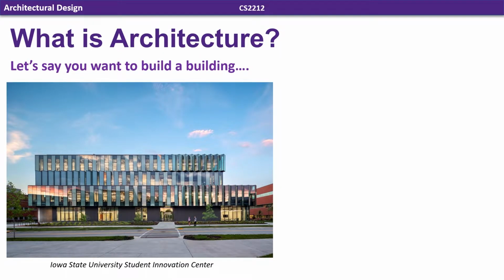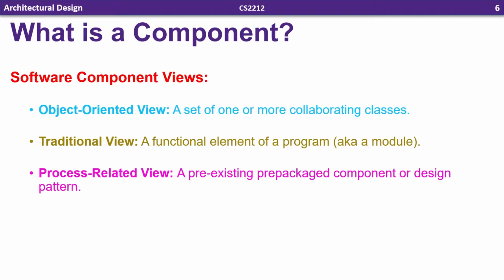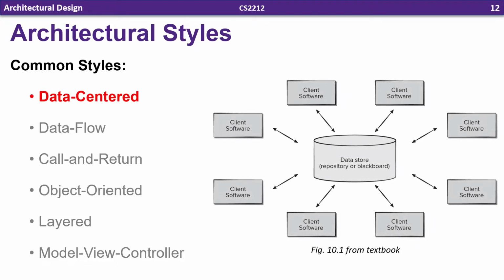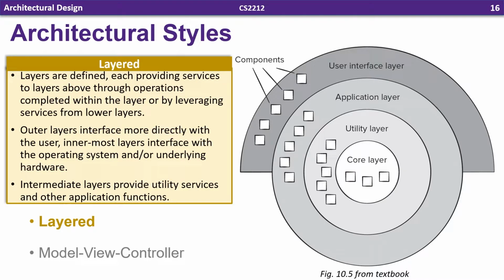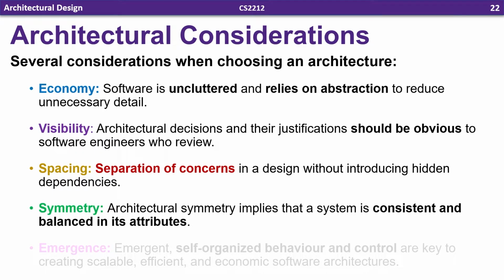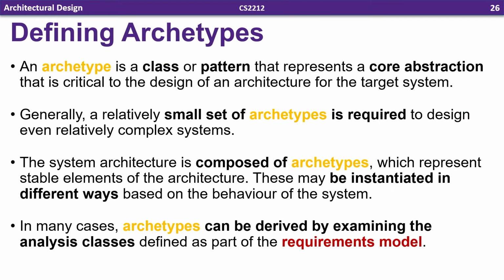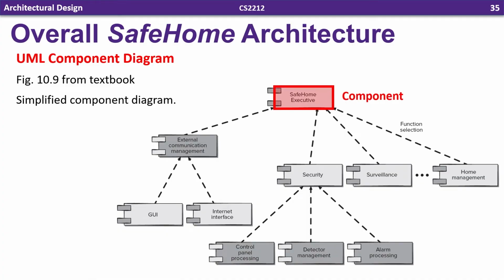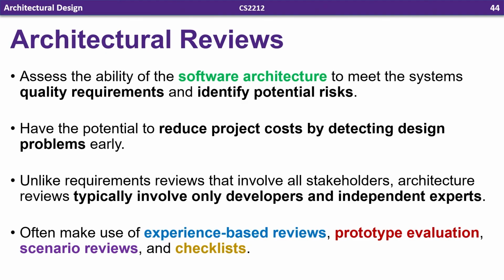CS2212: Architectural Design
Chapters:
* 00:00 Introduction
* 00:46 What is Architecture?
* 02:20 Software Architecture
* 03:05 What is a Software Component?
* 05:46 Why is Architecture Important?
* 07:01 Architectural Styles
* 09:25 Common Styles: Data-Centered
* 10:08 Common Styles: Data Flow
* 11:19 Common Styles: Call-and-Return
* 12:21 Common Styles: Object Oriented
* 13:00 Common Styles: Layered
* 13:57 Common Styles: MVC
* 14:40 Combining Styles
* 15:37 Architectural Patterns
* 17:05 Architectural Considerations
* 18:56 Architectural Design
* 19:49 Architectural Context Diagrams (ACD)
* 22:08 Archetypes
* 25:24 Refining into Components
* 26:25 Example: SafeHome Architecture
* 29:58 Architectural Reviews
* 31:15 Outro